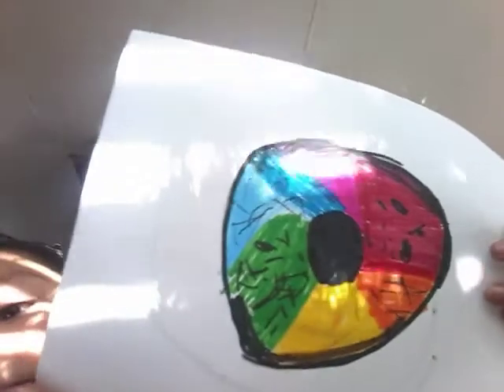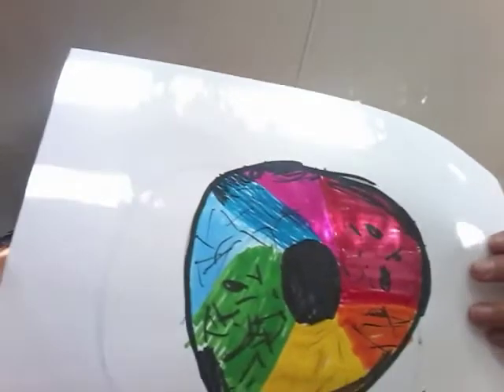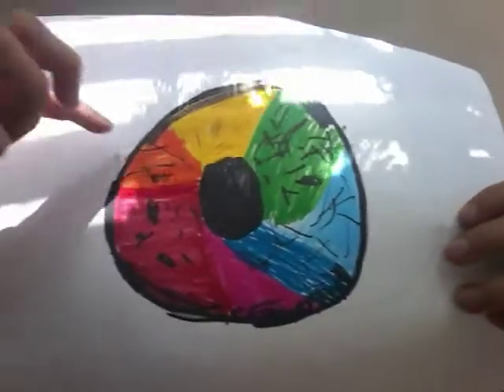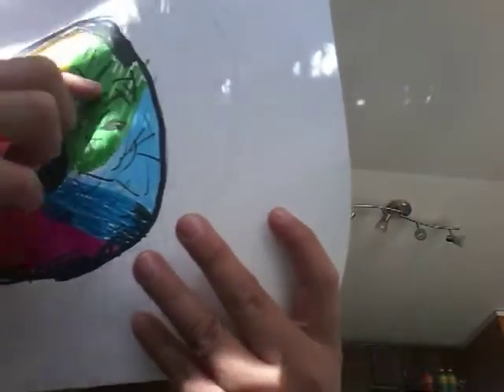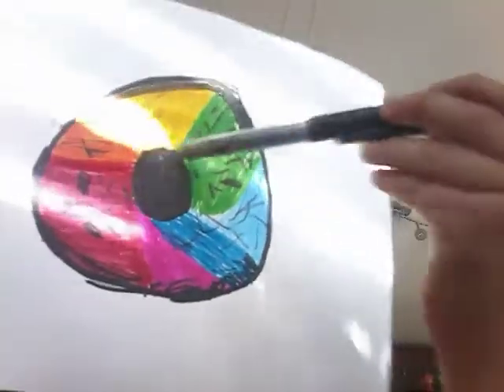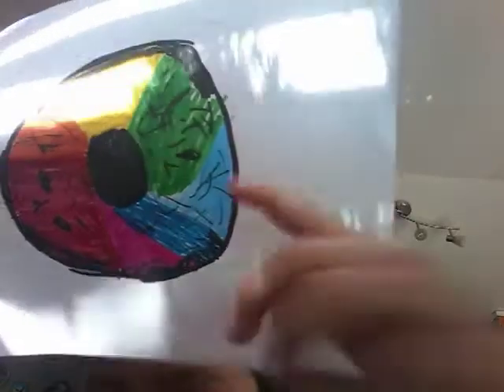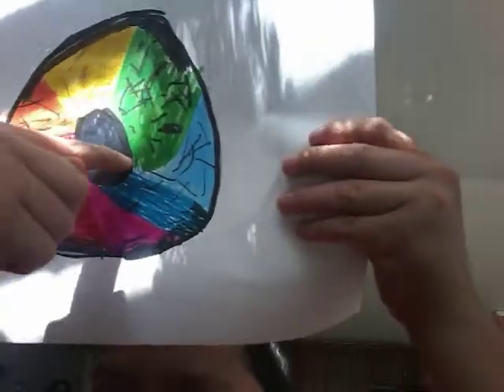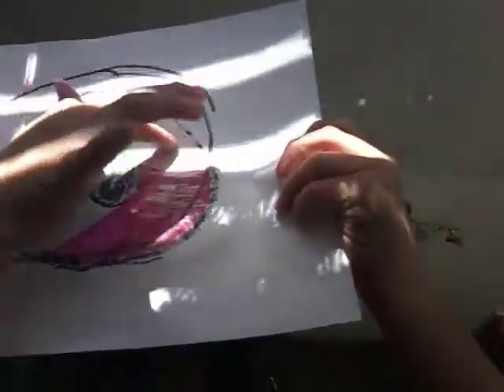Steps to make rainbow eyeball